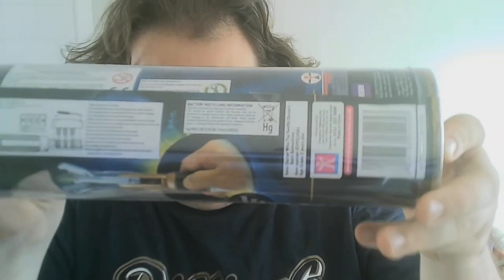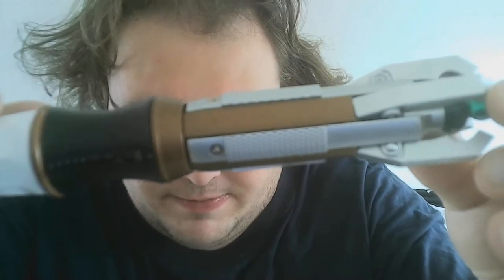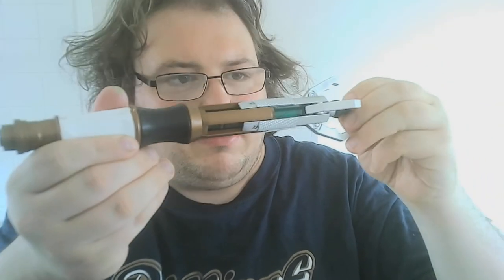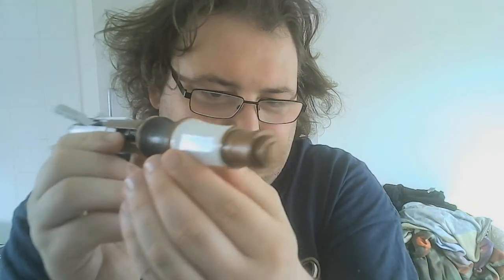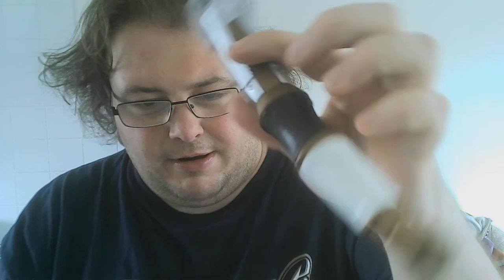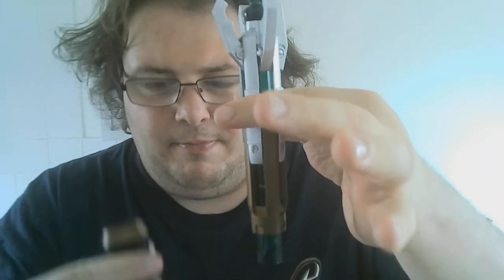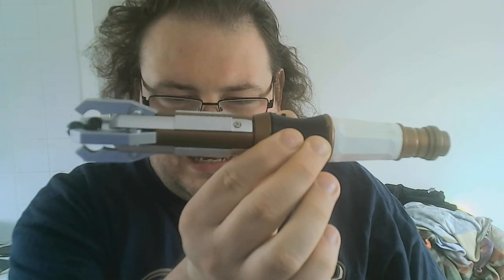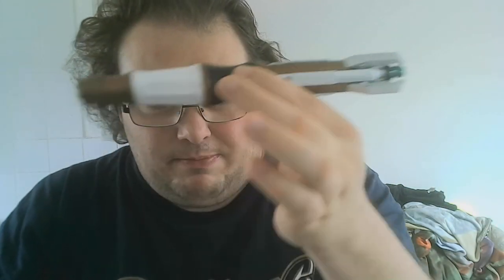12th 11th sonic screwdriver single button release possible fake screwdriver review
i am reviewing the 12th doctors  sonic screwdriver single button version  but the screw driver might be a fake as it has wrong sound chip in it